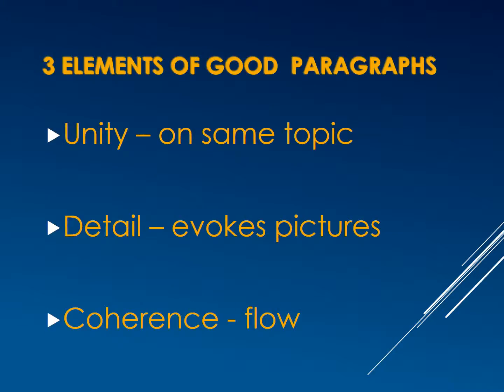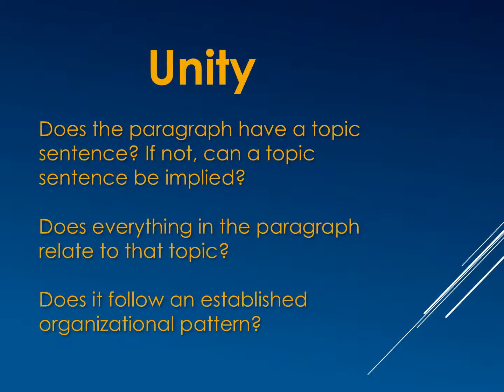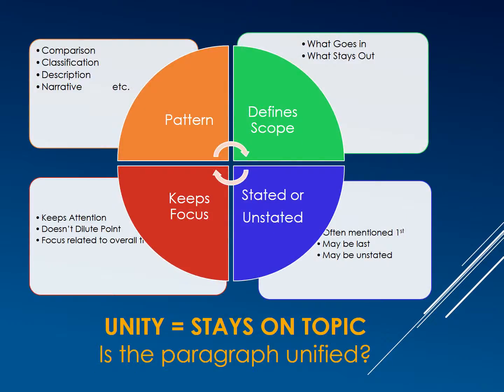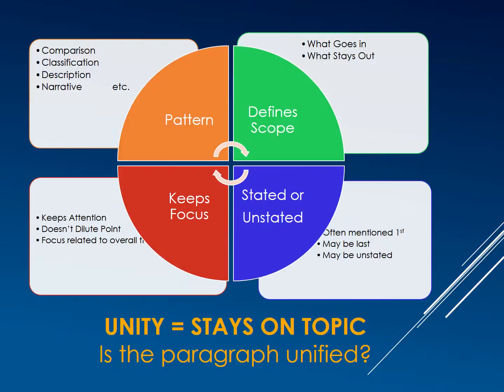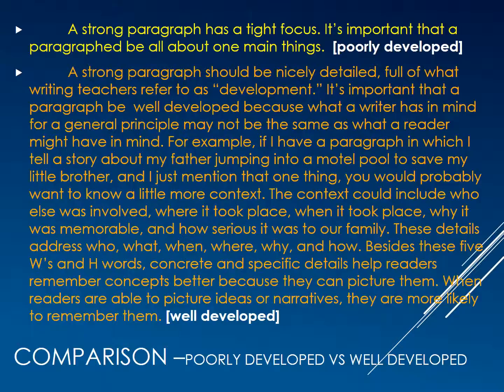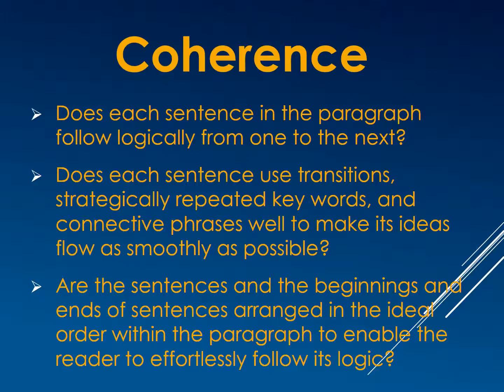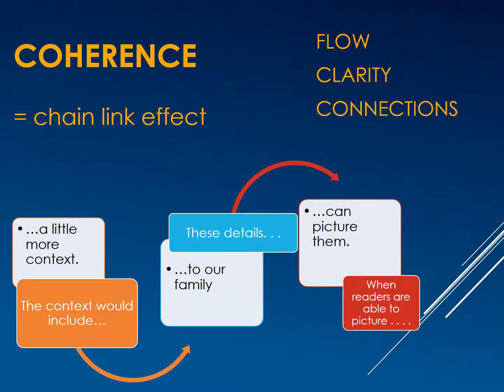3 key elements of paragraphs